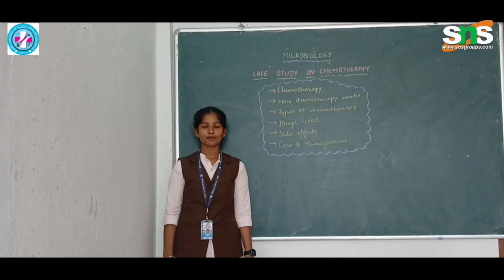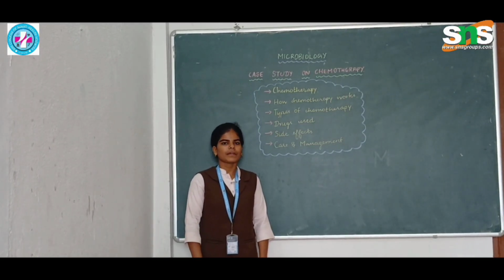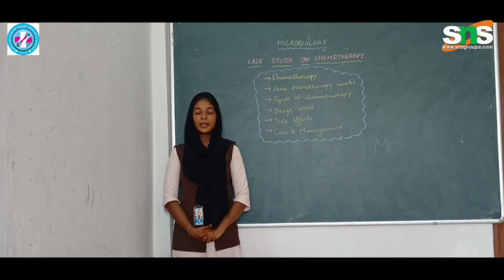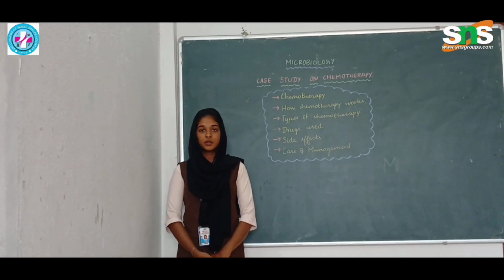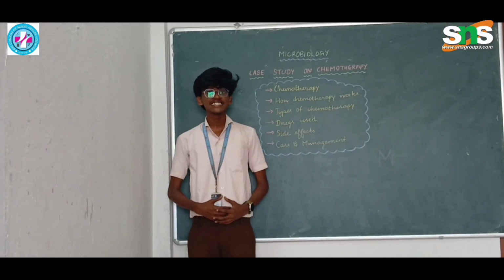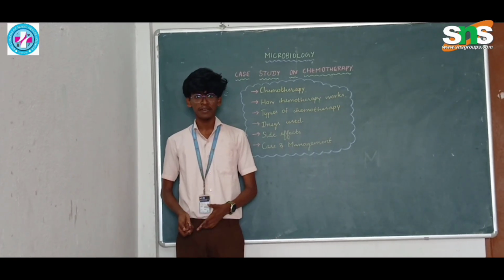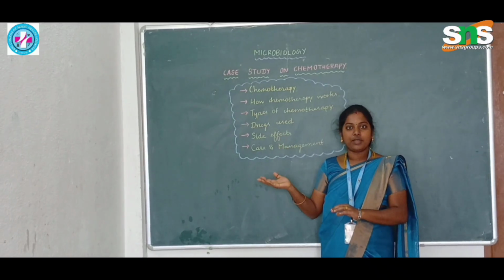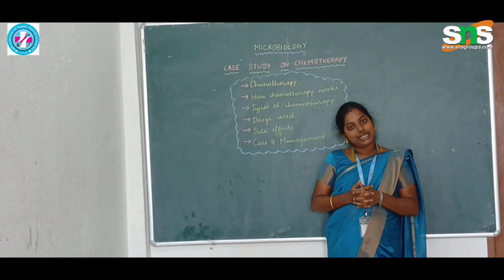Case Study📸/Biochemistry/SNS INSTITUTIONS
🎥 CASE STUDY: Understanding Chemotherapy | Student Activity-Based Learning

In this engaging and interactive session, our students explored the concept of Chemotherapy through a case-based learning approach, enhancing both their theoretical knowledge and clinical understanding.

🔬 What this video covers:

Clear and simple definition of chemotherapy
Insight into how chemotherapy works inside the human body
Overview of different types of chemotherapy and commonly used drugs
Identification of important side effects and complications
Practical approach to patient care and management

👩‍⚕️👨‍⚕️ Learning Method:
Students actively participated through individual role play and case discussion, enabling them to think critically, apply knowledge, and develop clinical decision-making skills.

🏥 This activity emphasizes the importance of patient-centered care, helping students understand real-life scenarios in oncology practice.

📚 A valuable learning experience for students in Allied Health Sciences, Nursing, and Medical fields.